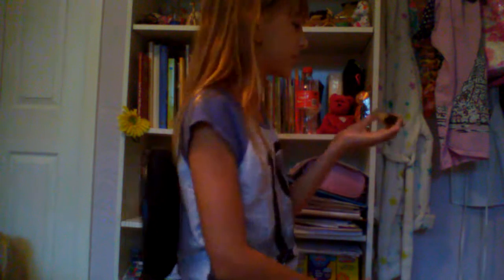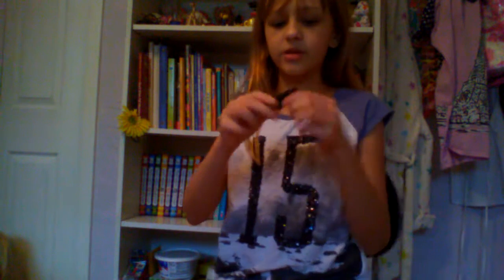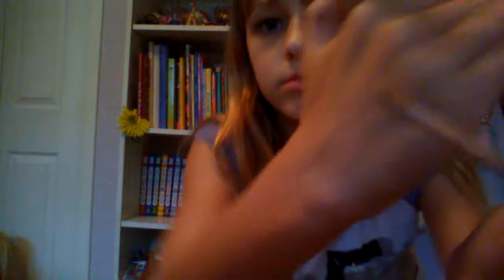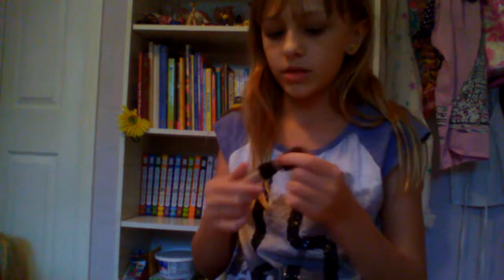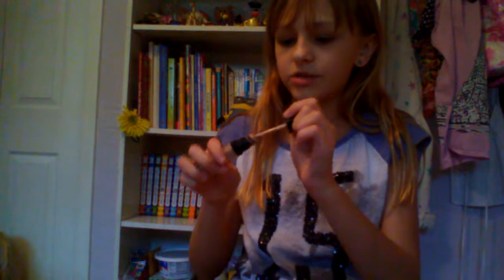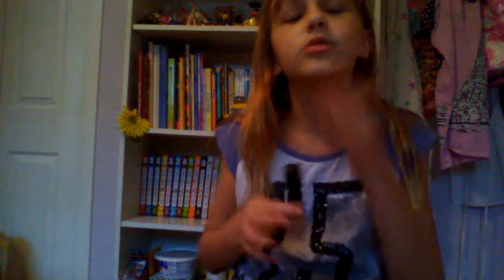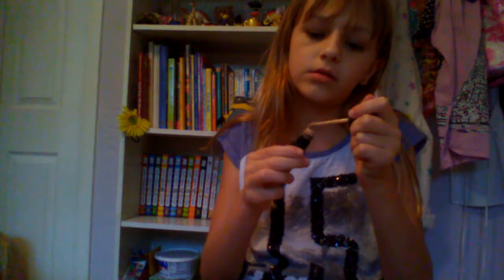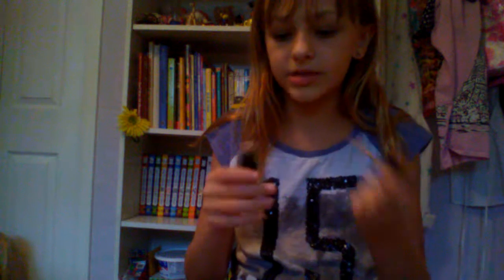Holy FAIL or Holy GRAIL? E.l.f. HD Concealer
In this video, i am going to review the e.l.f. hd concealer.

Taylor's Snapchat: Taylor_Montchal

Taylor's Music.ly: TayTaylovesBeauty